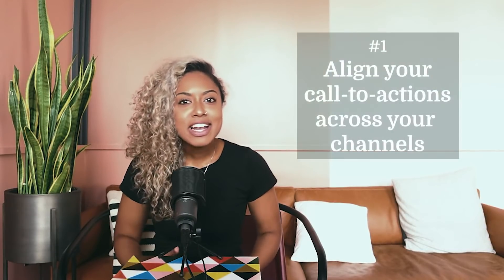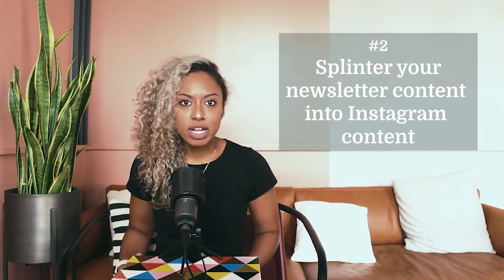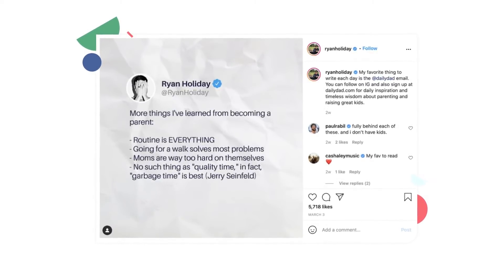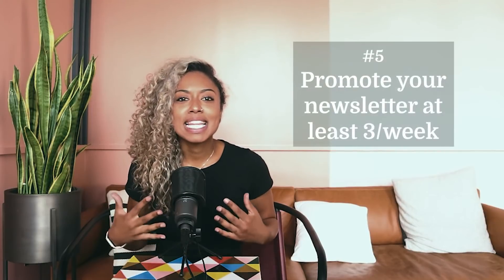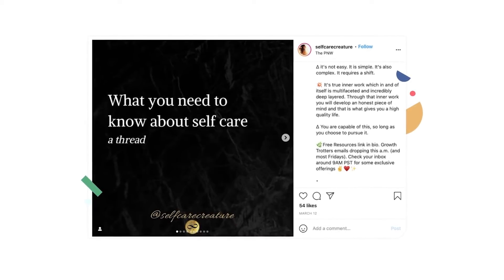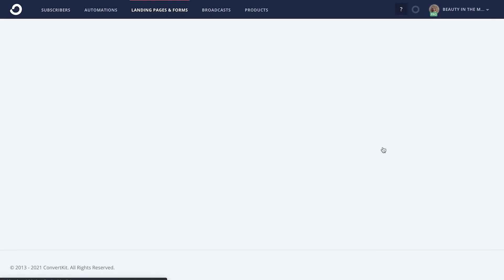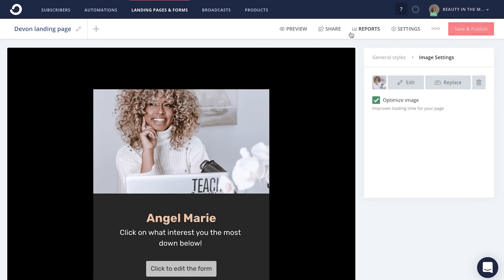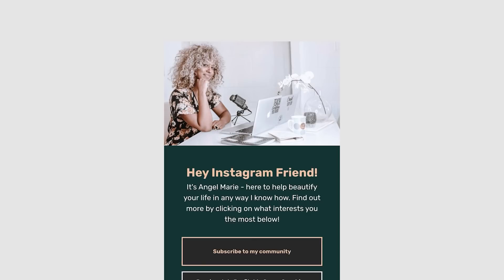How to turn Instagram followers into email subscribers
There’s a big problem with the Instagram audience you’ve worked so hard to build. You don’t own it. The Instagram algorithm can choose whether to show or not show your content on people’s timelines. However, having an email list means that you don’t rely on an algorithm like this.

Watch this video to learn 5 strategies for turning your Instagram audience into email subscribers so you can own your audience and bypass those algorithms. We’ll also be sharing how to set up a links landing page right in ConvertKit for your social media bios.